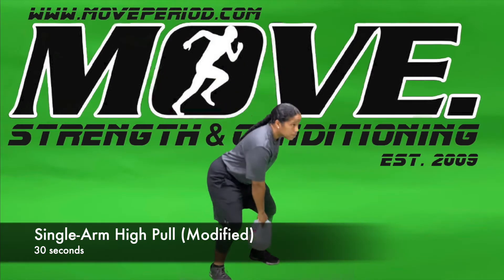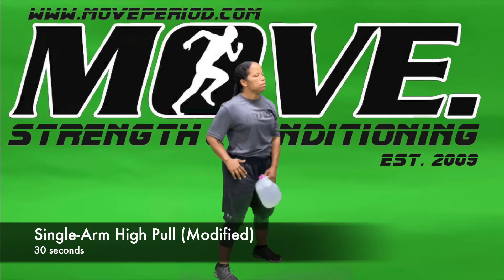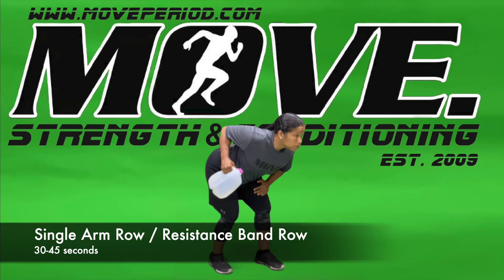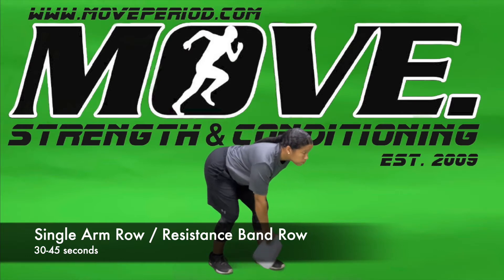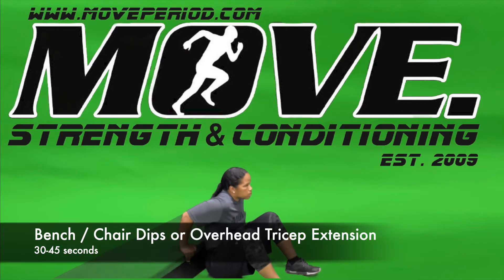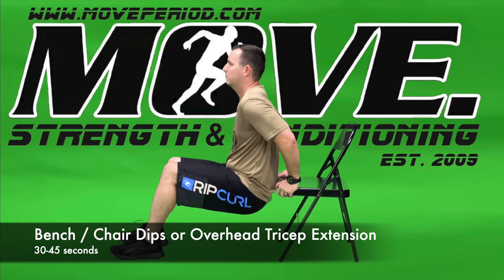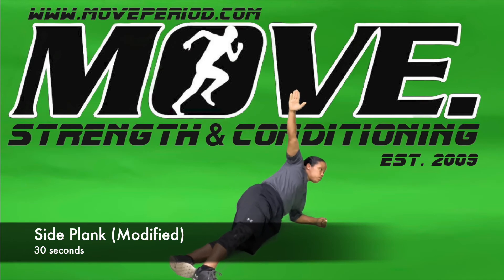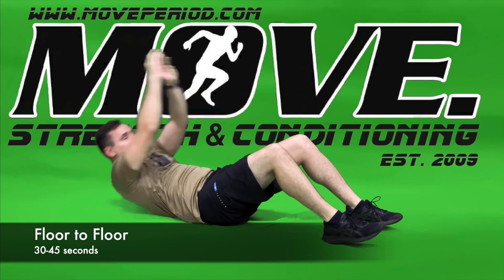MOVE PERIOD Upper Body & Core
Another At Home Workout.  This is a guidance with exercise instruction.

Perform The Dynamic Warmup & Stretches  prior to this video to be found on our MOVE PERIOD YouTube page (MOVE Exercise Guidance Warmup & Stretches).

Remember to utilize the equipment you have, no matter if gallon jugs, canned goods, resistance bands, or actual weights.  Always go at a pace that works for you!  Challenge yourself within reason. Understand the difference between Pain and Fatigue.

Today's Game Plan will focus on Upper Body and Core exercises.
You will see modifications with most exercises.  Adjust where necessary.

Goal to Perform the Exercises @ 30-45 secs per movement, for 2-4 rounds. How many rounds to be performed will be based on exercise training experience.
Novice being new to training = less rounds
Longer training experience over a year = performing more rounds

Send us a short video clip if you would like some guidance/feedback on a particular movement.

Wishing you strength and persistence! We will MOVE through this together!
~Coach Rob

Workout Program Designed By:
Destini Robinson “Coach Rob” is a Certified Strength & Conditioning Specialist (CSCS), as well as the Owner of MOVE PERIOD. She received her Master’s Degree in Exercise Science from the University of West Florida in 2004.